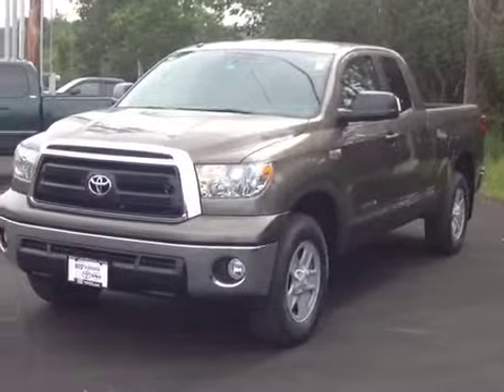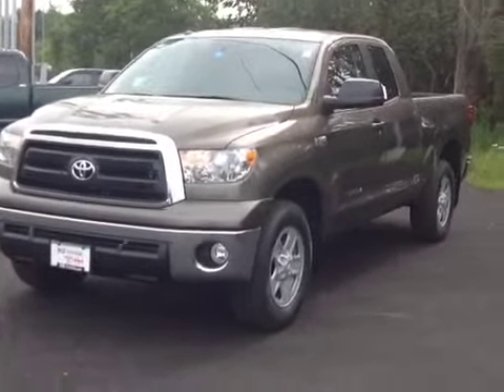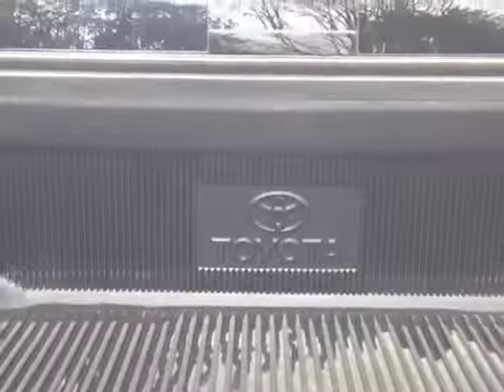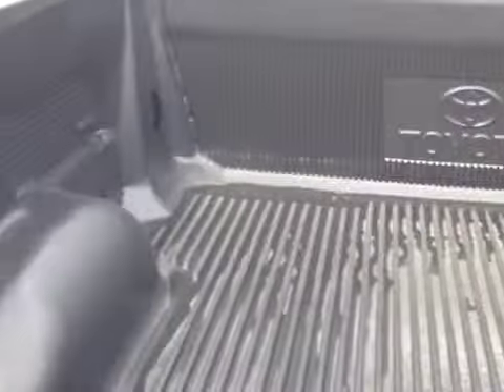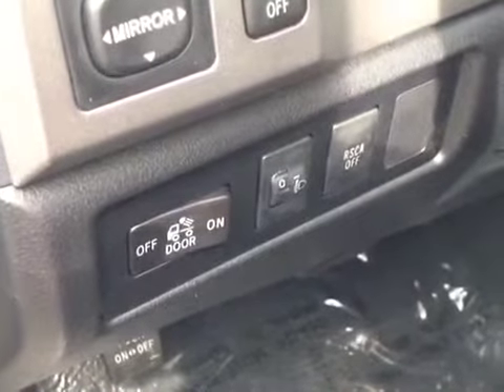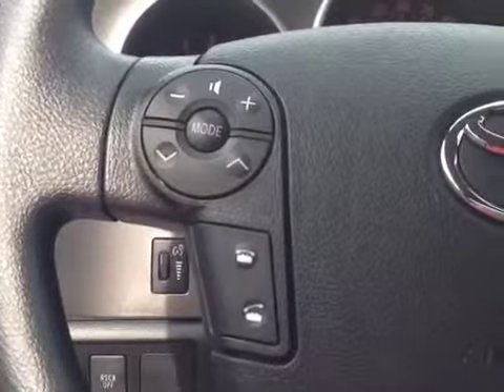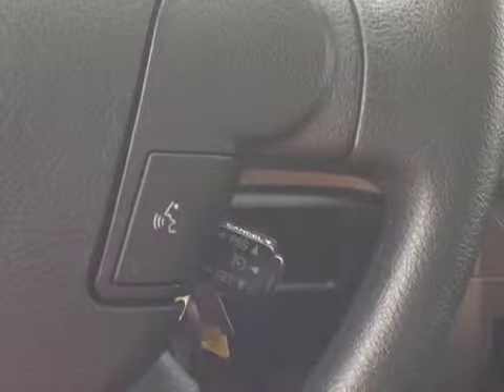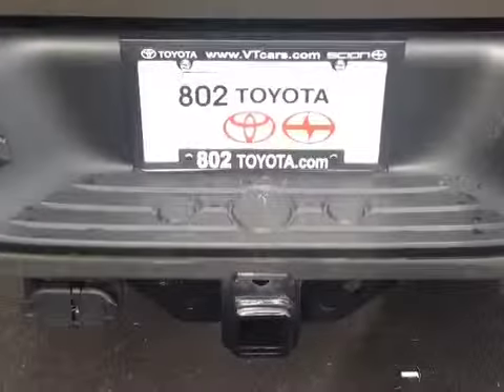New 2013 Toyota Tundra Vehicle Demo by 802 Toyota of Vermont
802 Toyota Internet Salesperson, Alex, delivers another personalized customer vehicle demonstration on stock #84224, a new 2013 Toyota Tundra 5.7l V8 Double Cab truck in Pyrite.